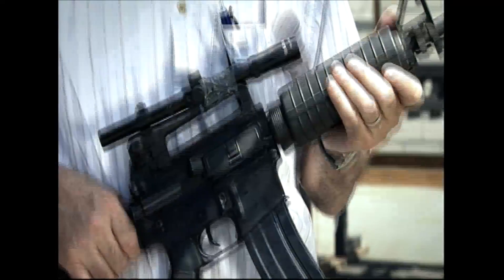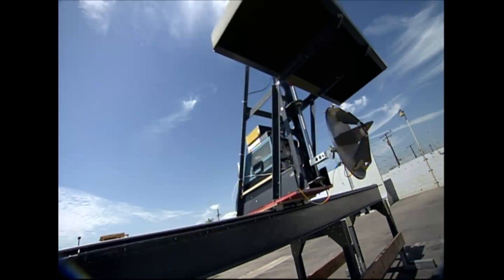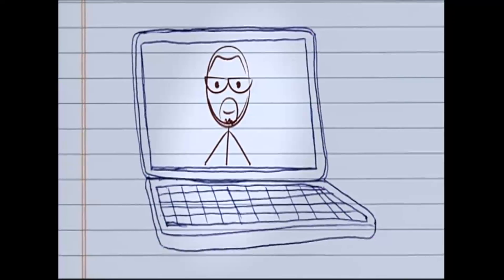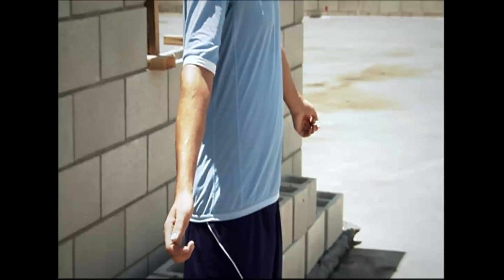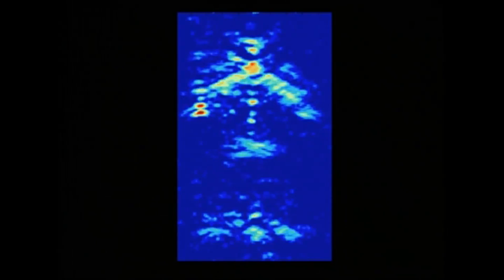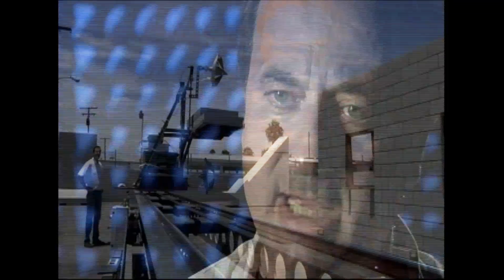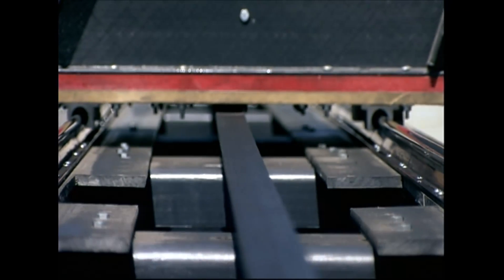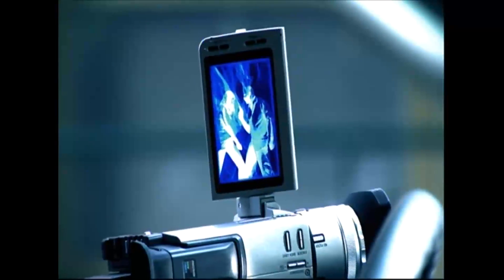PopSci's The Future Of Security: Seeing through walls - Eureka Aerospace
A segment from Popular Science's The Future Of Security aired on The
Science Channel.